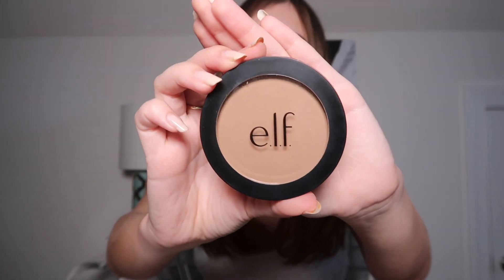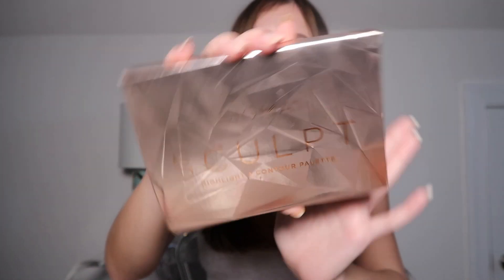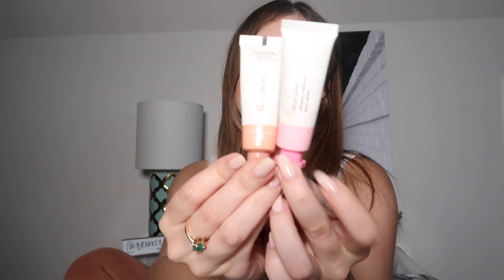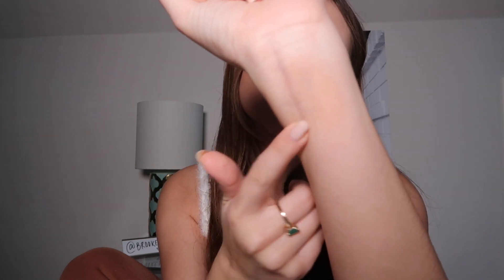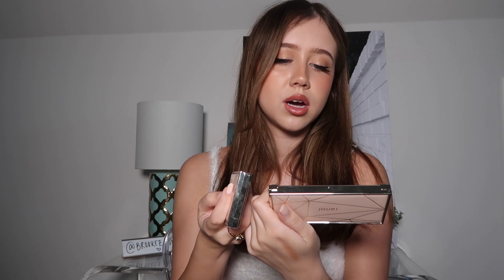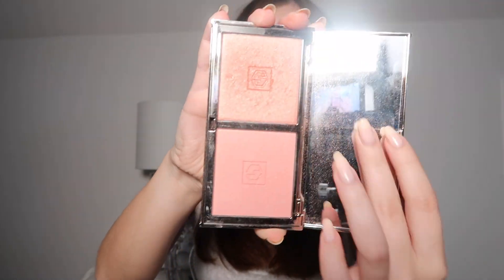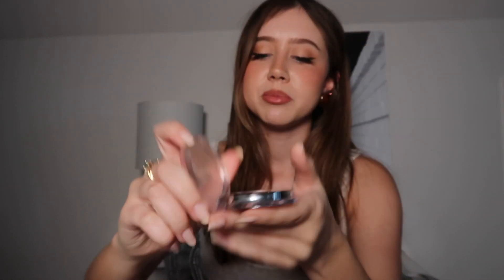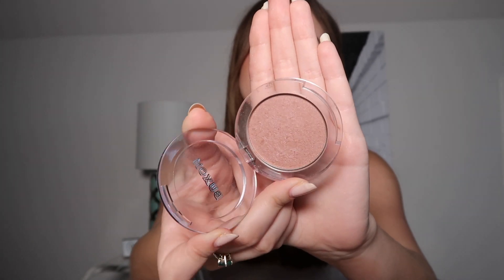Best Cruelty Free Blushes + Bronzers!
Hey guys!! Enjoy this video of me talking about blushes and bonzers for about 20 minutes lolol. Love ya xoxo Brookie

~PRODUCTS MENTIONED~

jouer dual blush palettes (shade names shown were adore and rose gold ~